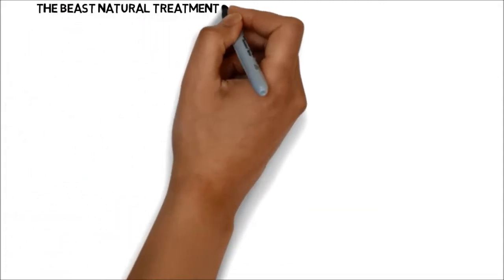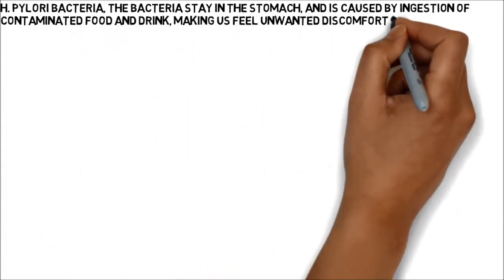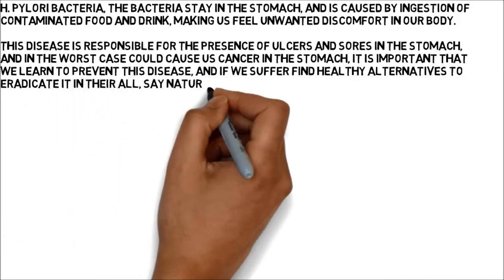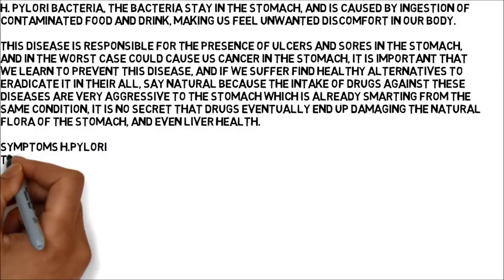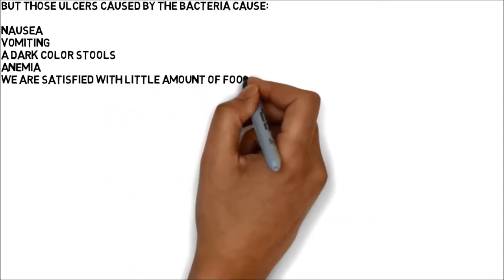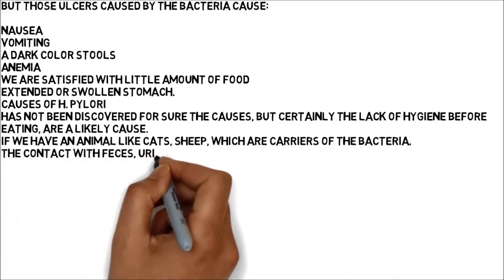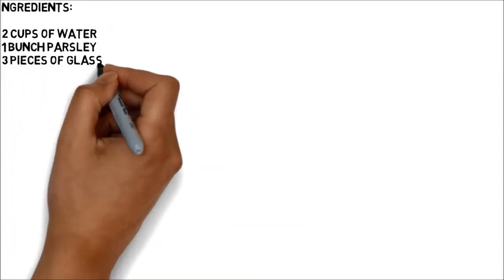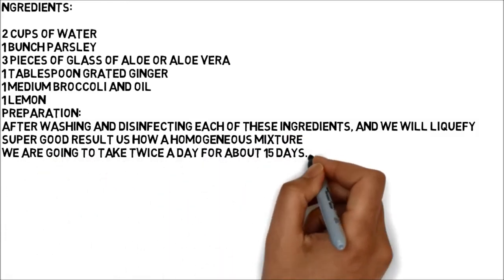The Beast Natural Treatment To Eliminate Bacteria Helicobacter Pylori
H. Pylori bacteria, the bacteria stay in the stomach, and is caused by ingestion of contaminated food and drink, making us feel unwanted discomfort in our body.

helicobacter pylori
h pylori symptoms
h pylori test
h pylori treatment
Bacteria